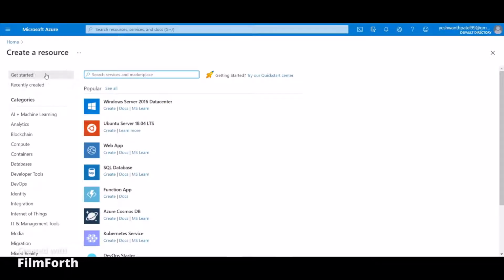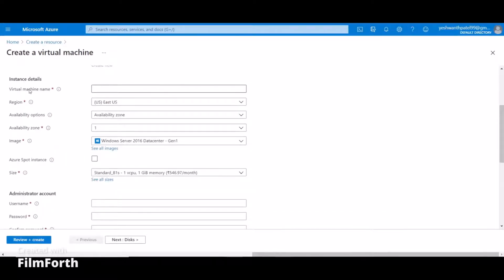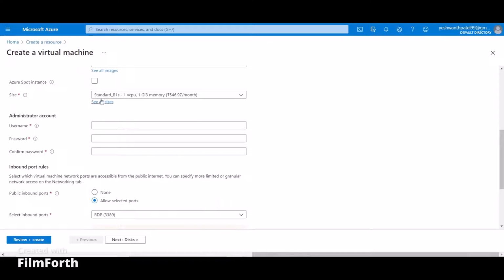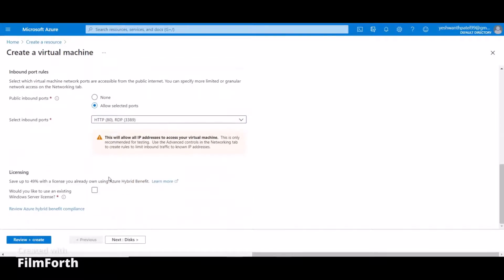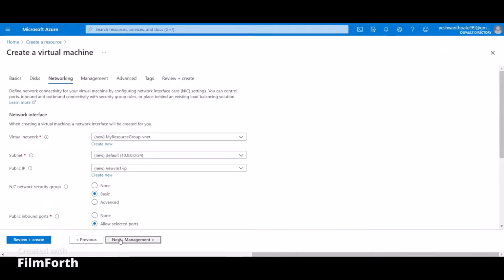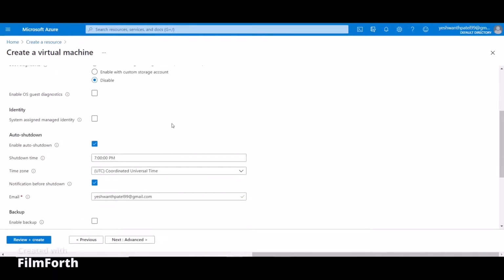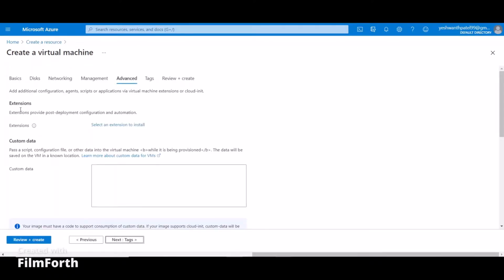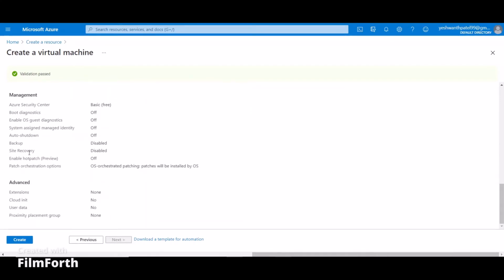Azure Virtual Machine Tutorial | Creating A Virtual Machine In Azure | Azure Training | Demo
Create VM in azure step by step | Create virtual machine in azure portal | Azure VM creation step by step | How to create virtual machine in azure step by step
In this video I have explained on how to create a Virtual Machine using Azure Portal, step by step.

Cheers!